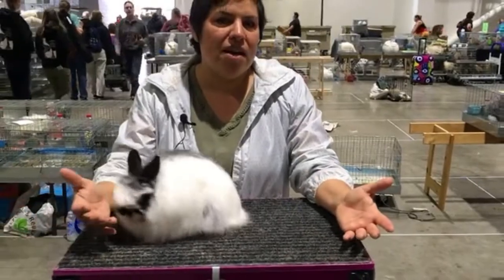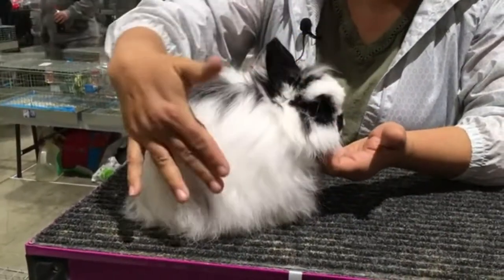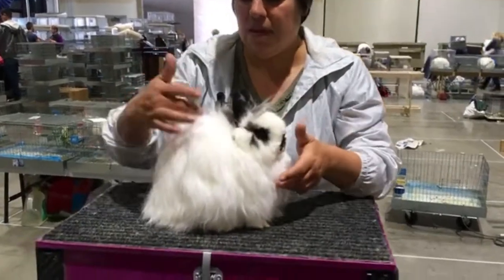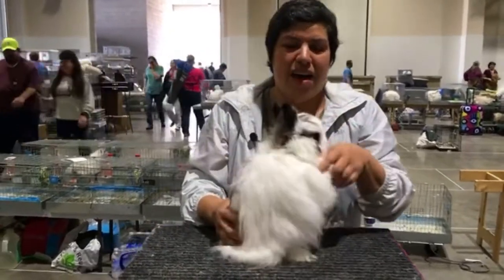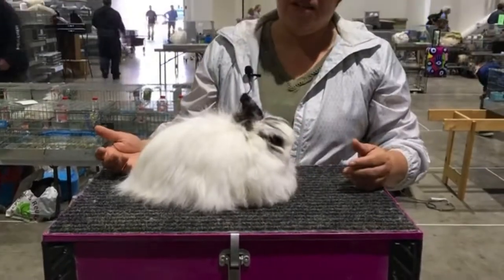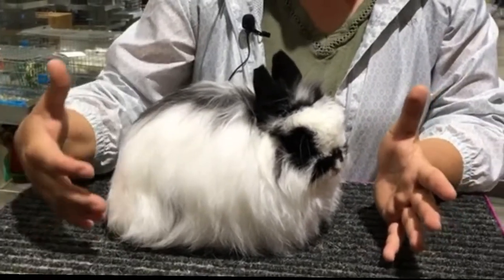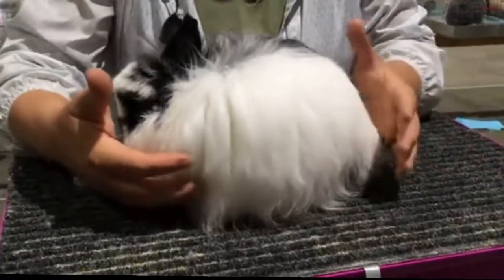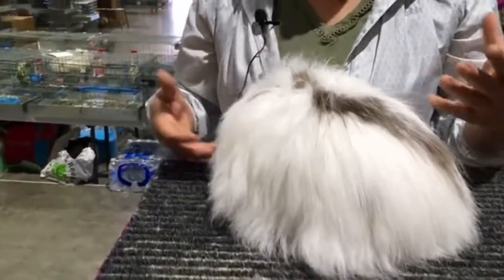Jersey Wooly Rabbits by Amber Henderson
Jersey Wooly Rabbits. Learn from Amber Henderson, National Best of Breed Jersey Wooly breeder, as she describes the unique features of the breed.  She also describes the “mug look”, massive appearance, how to pose Jersey Woolies, how the topline should look and the breed purpose.

Do you want to see more videos like this?  YouTube will show all of our new videos.

Facebook - Like. Share. The Rabbit Show page so you and your friends never miss our next educational episode.   Please “Like” and “Share” our videos with all of your family and friends.  By doing this you will be notified of everyone one of our new educational videos.

Please “Like” each video and “Share” our videos with all of your family and friends.  By doing this you will be notified of everyone one of our new educational videos.